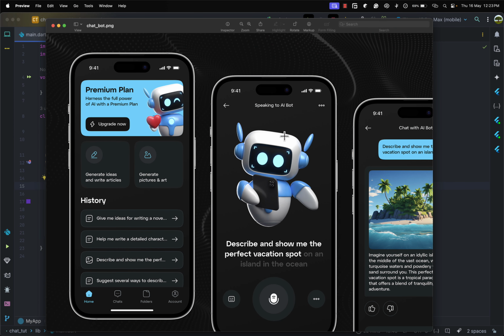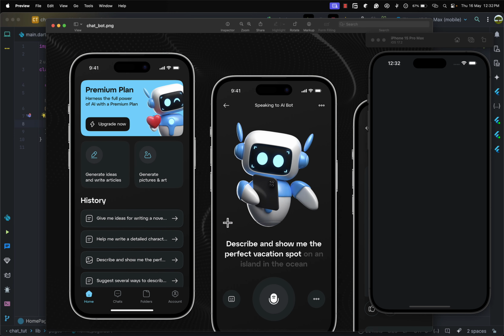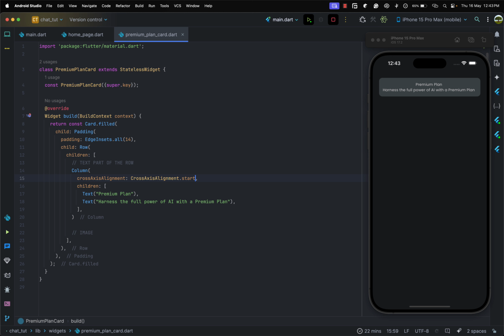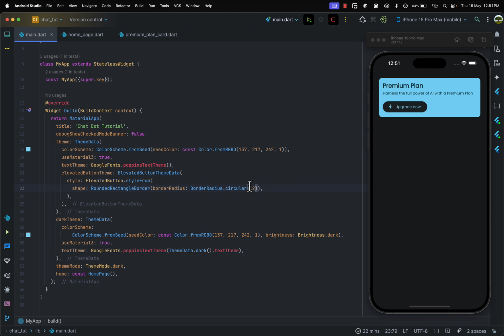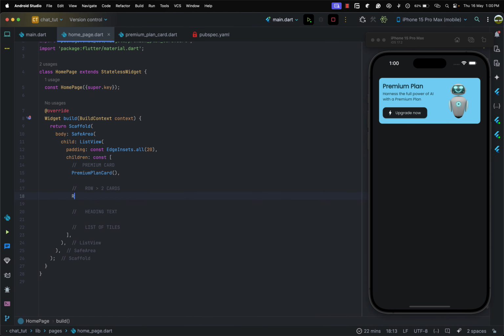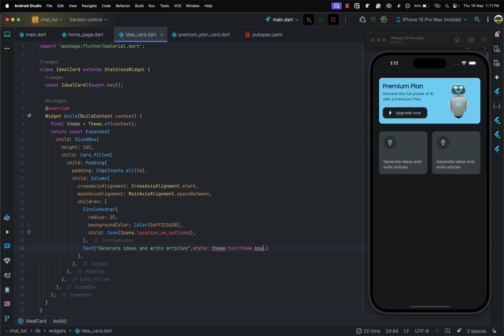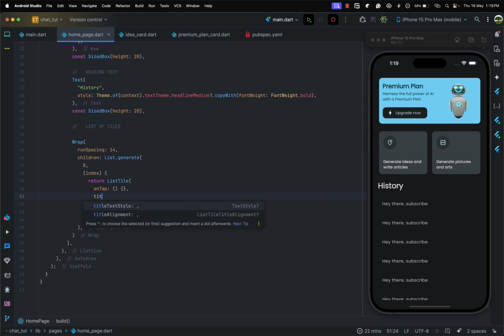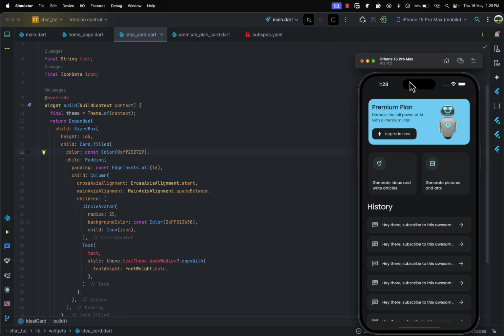Master Flutter UI Build an AI ChatBot App - Part 2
In this video, you'll learn how to build a user interface (UI) for a mobile chatbot app using Flutter. This project aims to help beginners in Flutter master the basics of building UI in Flutter.  This is the first part of a series of videos that will teach you how to build this UI.